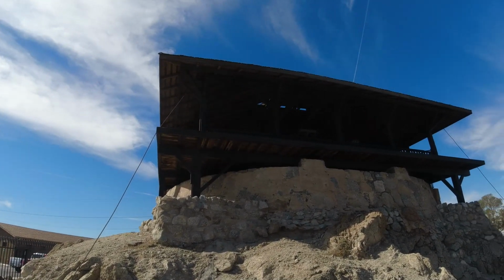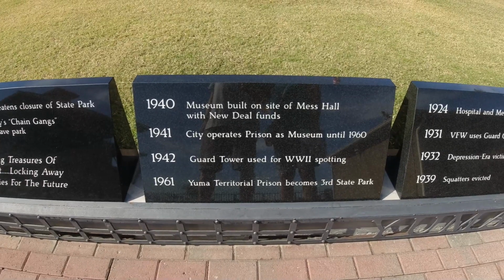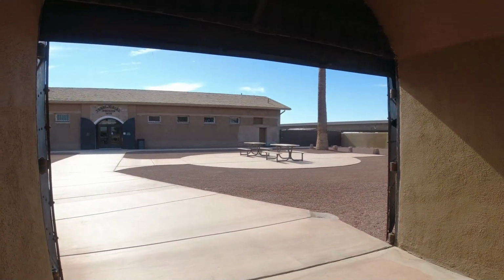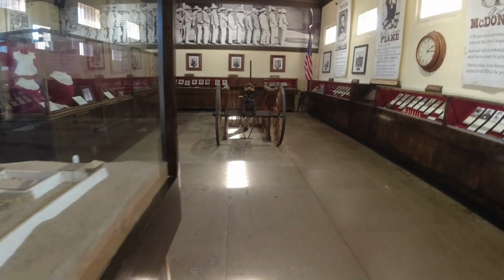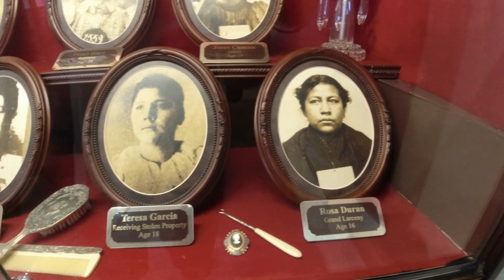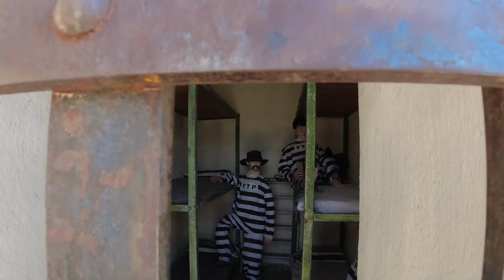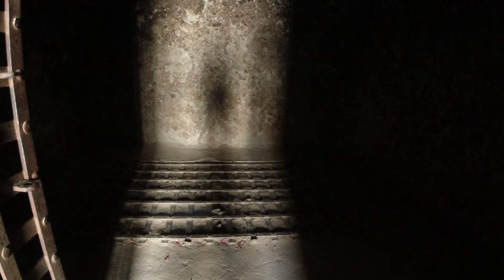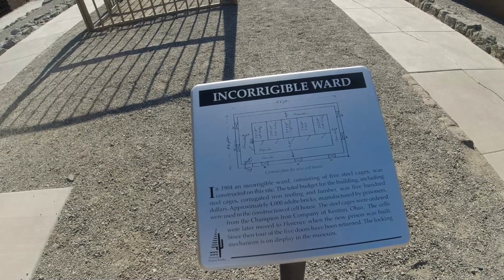Yuma Territorial Prison: The Dark History of Arizona's Infamous Jail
Step back in time with this immersive walk-through of Yuma Territorial Prison. See the original prison cells, exercise yard, and main building as we uncover the secrets of this once-feared institution.